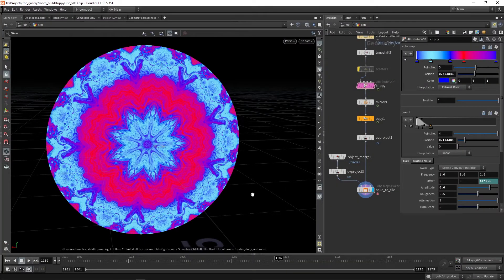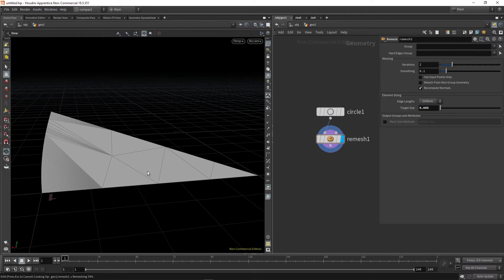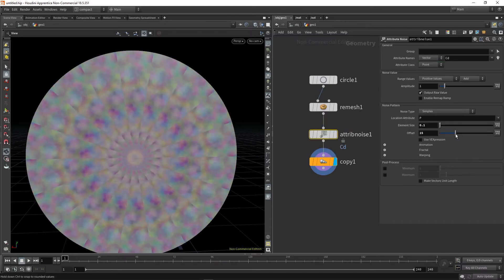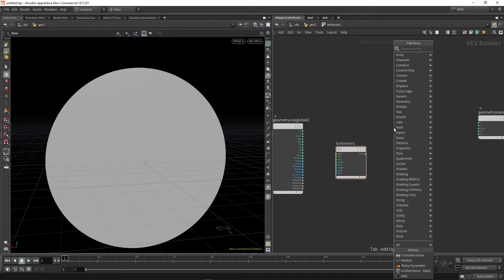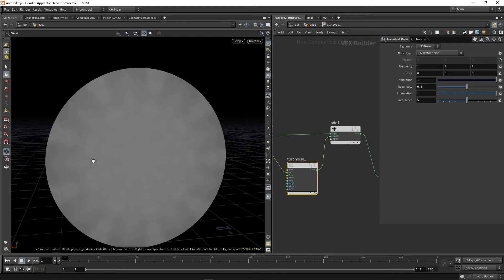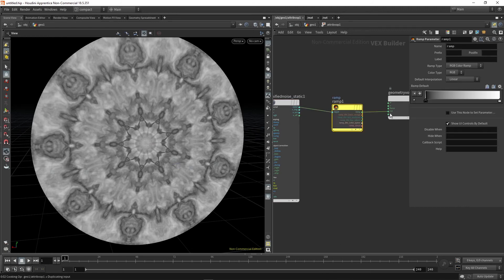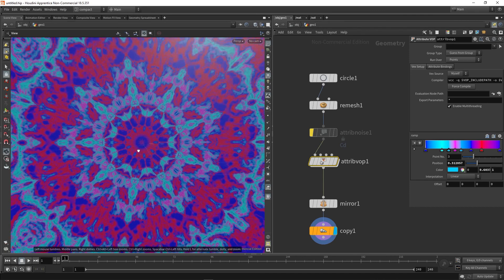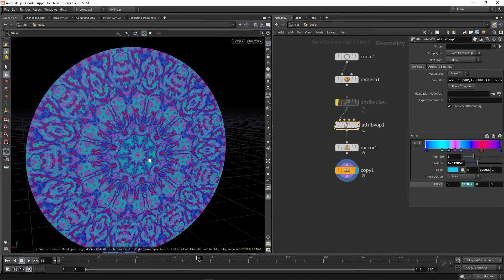Exploding Kaleidoscope - Houdini Tutorial - Part 1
Learn how to create a procedural kaleidoscope using just a few nodes.

This tutorial series is aimed at newer Houdini users looking to expand their skills, hope this helps.

Audio will be improved with future uploads, feedback always welcome!

[Chapters]
0:00 Intro
0:30 Quick Setup
3:57 Refining Noise Pattern
8:30 Picking Colours
9:00 Animating Noise
9:53 Final Notes